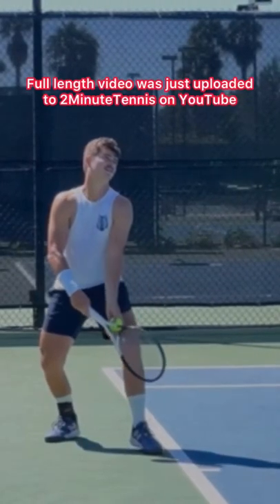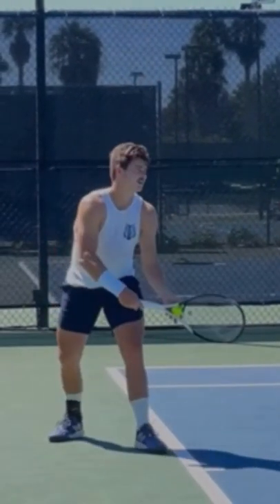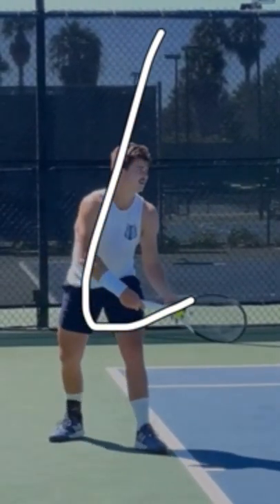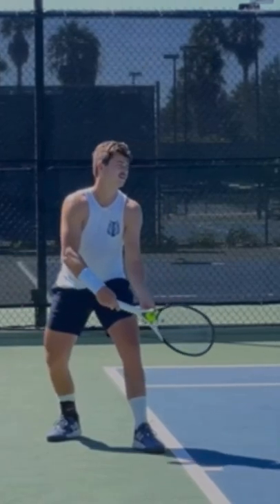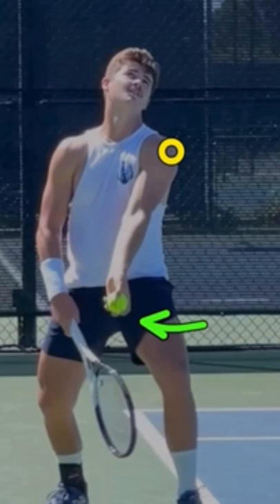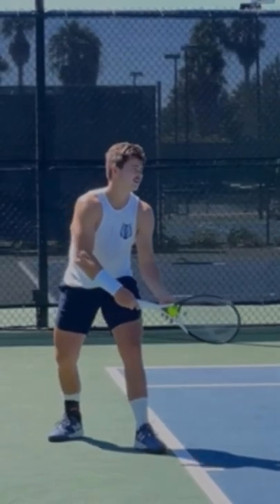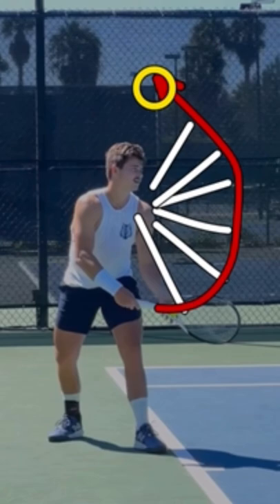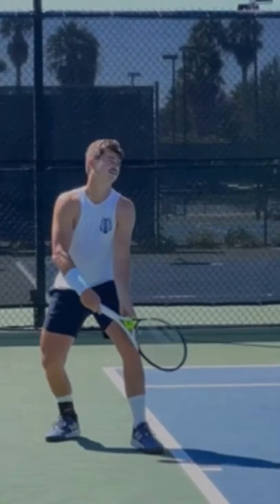JJ Wolf’s Incredible Serve (3 Awesome Tennis Tips)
Here are three tips that'll improve your serve
1. Use the J toss technique
2. Keep your tossing arm up a long time
3. Finish with your arms crossed